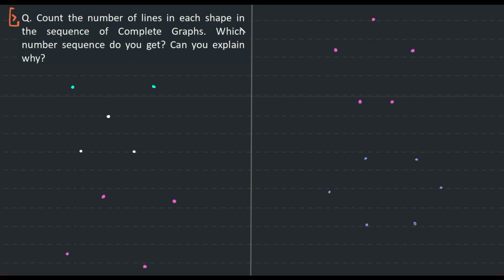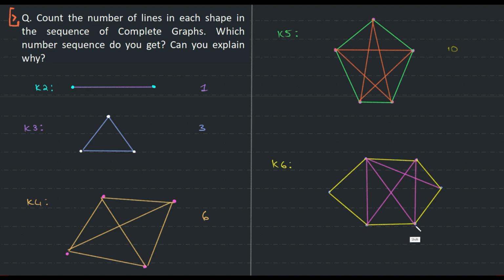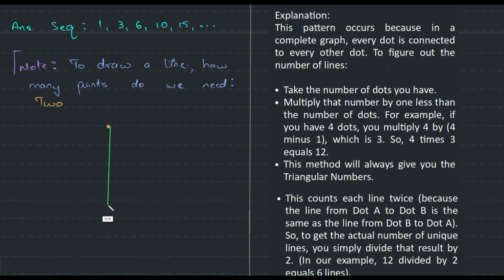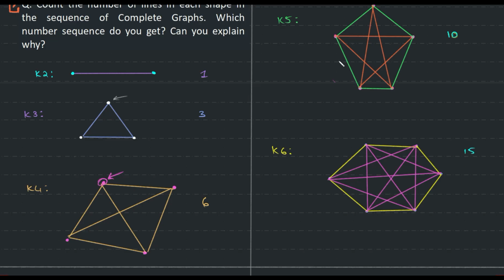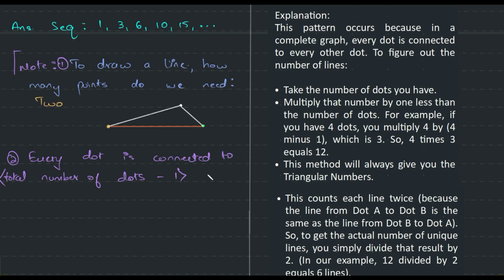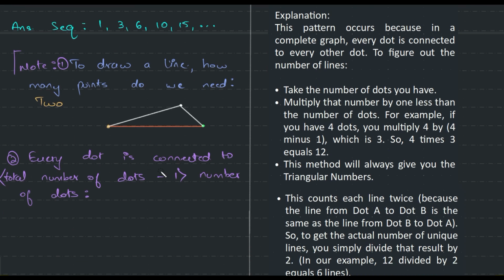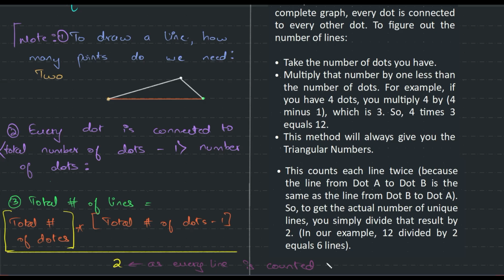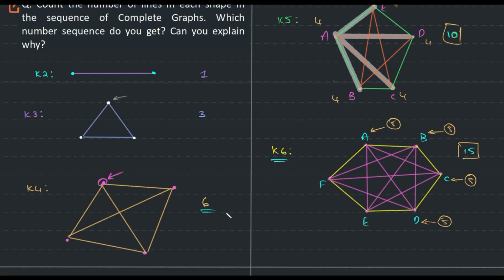1 06 C 1 QnA